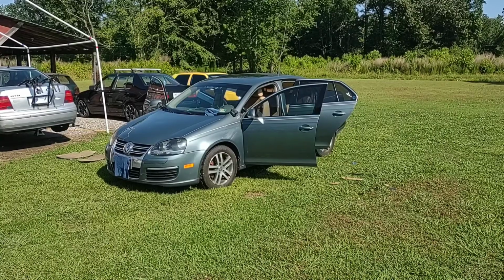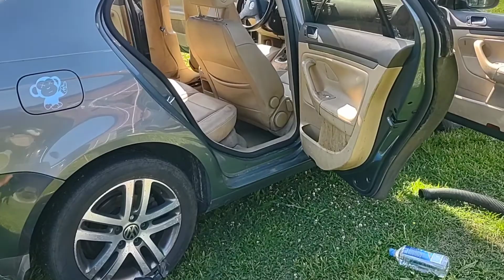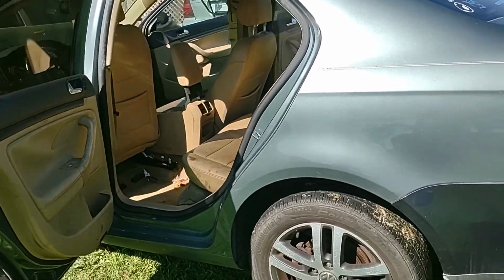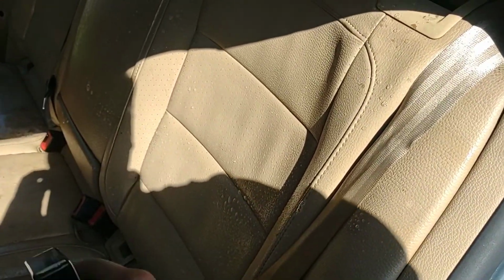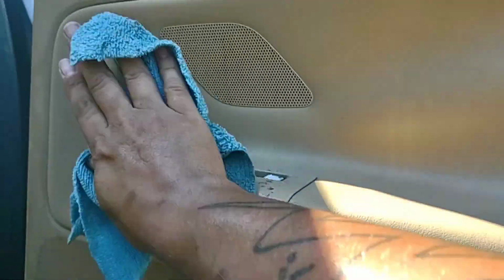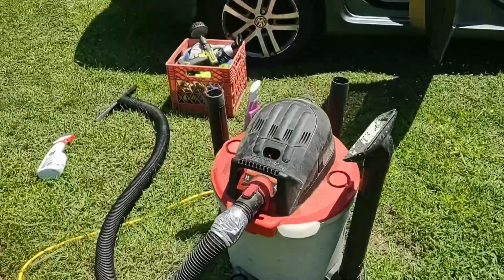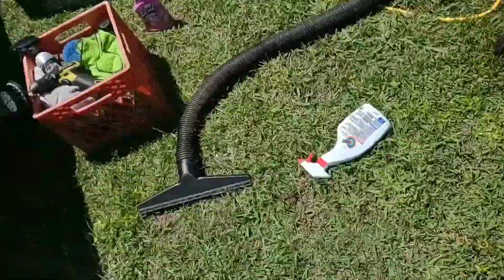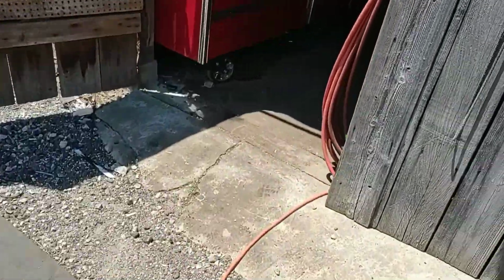Mk5 Jetta TDI detail pt. 1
So this is a buddies car. I'm doing what I can to clean up this mess and hopefully turn this into a car with selling. I know this video is rough but bare with me while I figure out this whole video editing thing. Also not to start auto shaming but if your car is this bad, please feel bad and go clean it. haha.